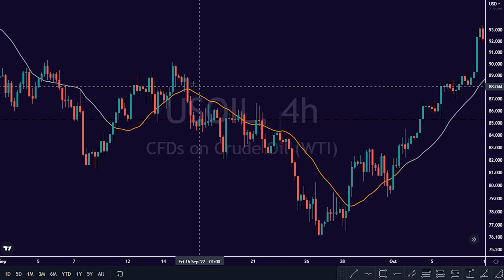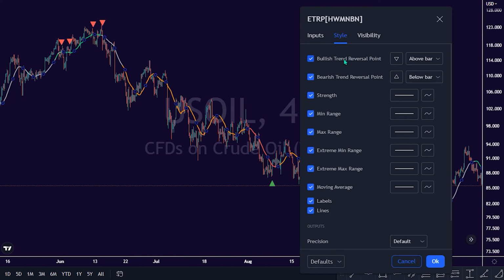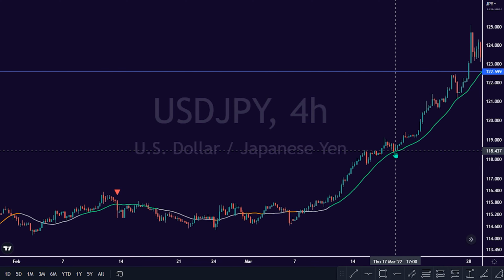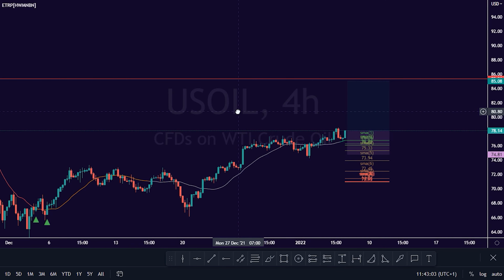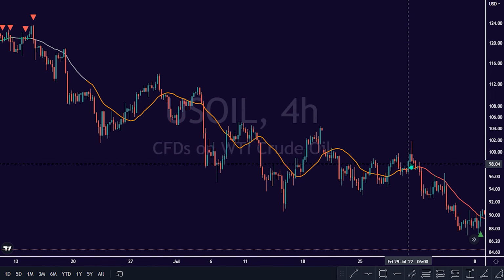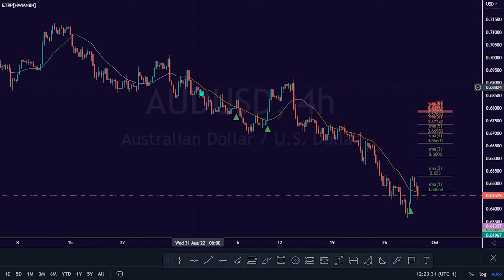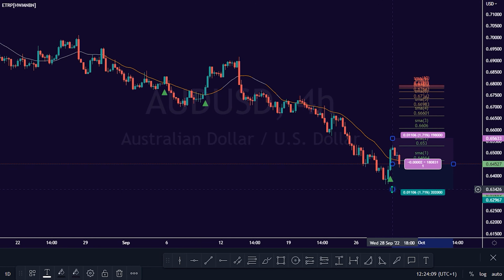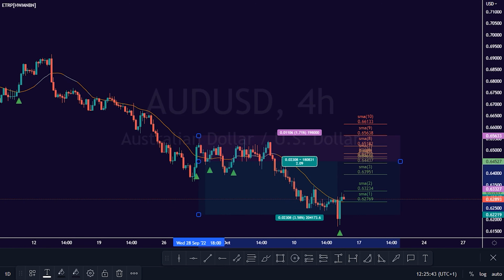Extreme Trend Reversal Points Indicator Trading Strategy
FXDailyReport.com - Extreme Trend Reversal Points Indicator Trading Strategy